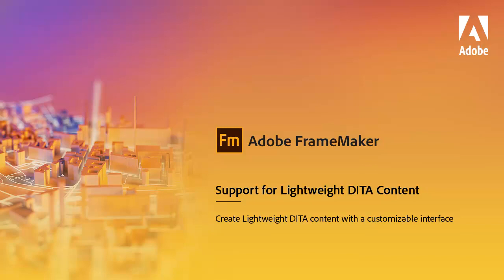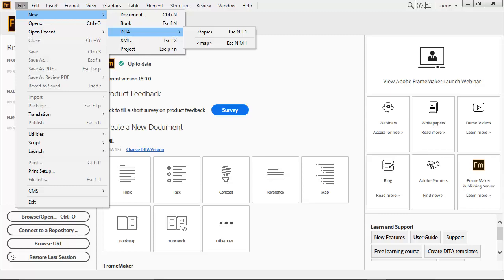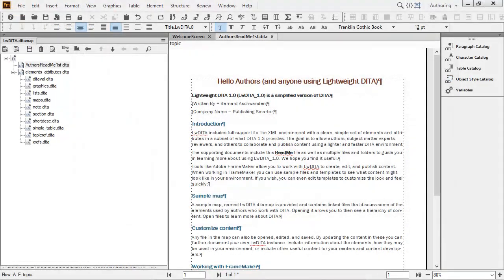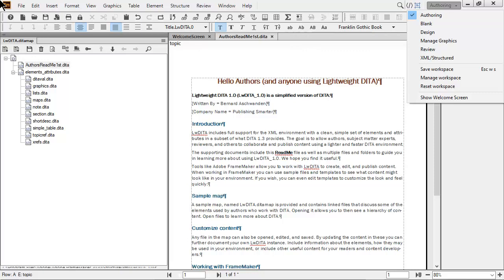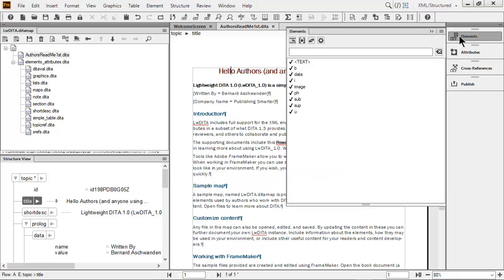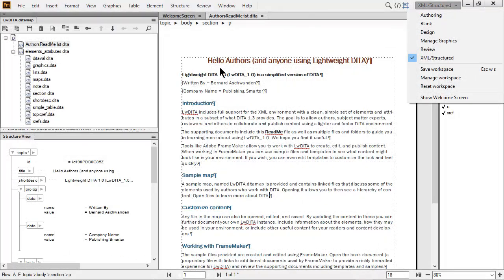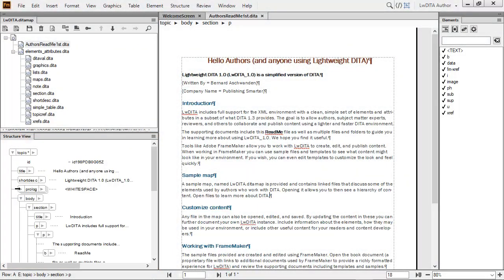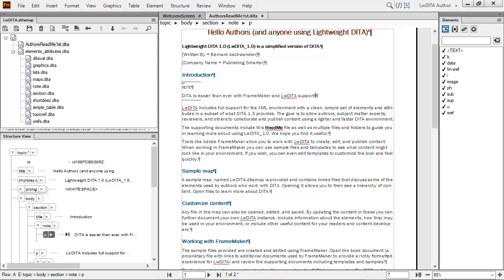Out of the box Lightweight DITA support in Adobe FrameMaker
Use the LwDITA standard for authoring and publishing content. Simply set the LwDITA authoring mode in the application mappings UI to start authoring Lw-Topic or Lw-Map. Configure templates for LwDITA separately when generating PDF output.